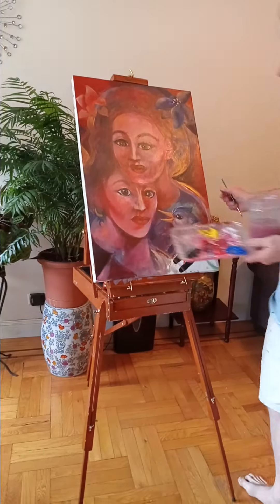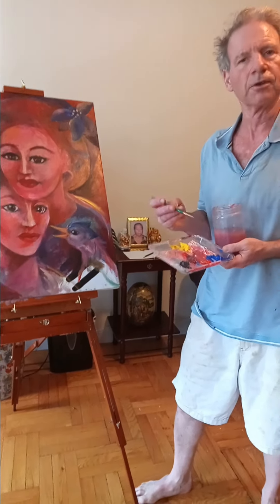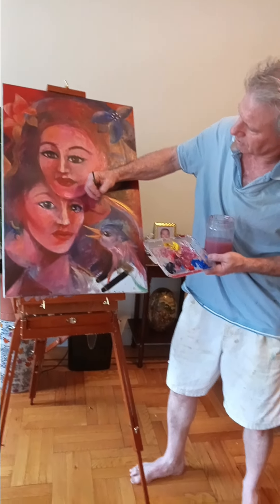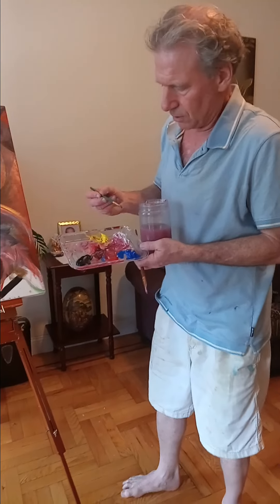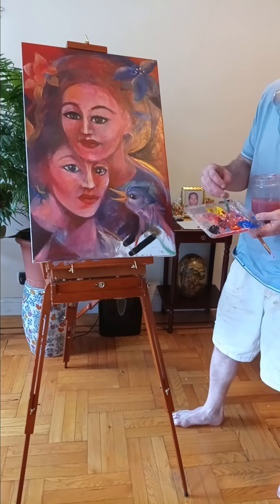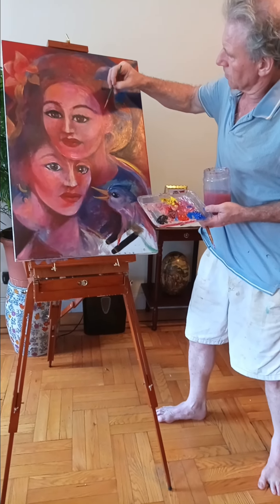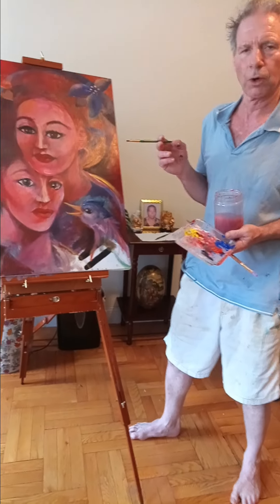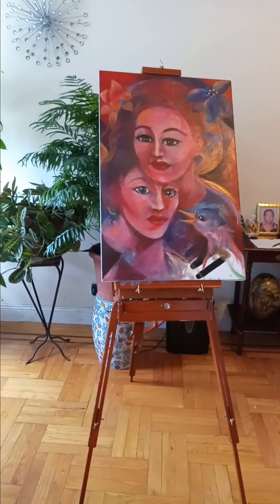Colors Working Towards An Ultimate Destination Joel David Hans Listokin